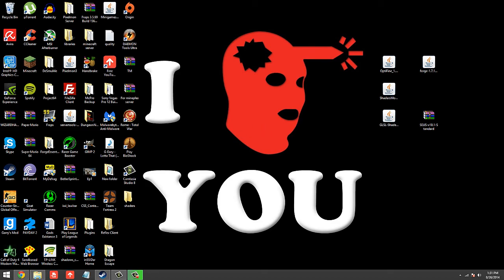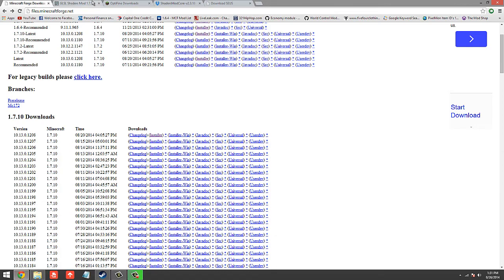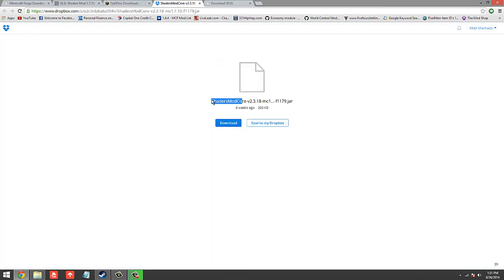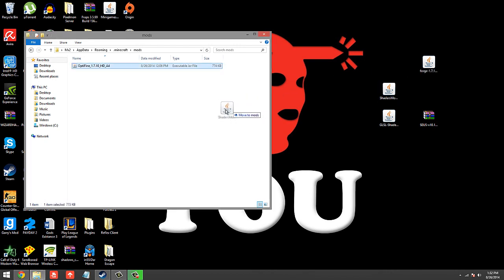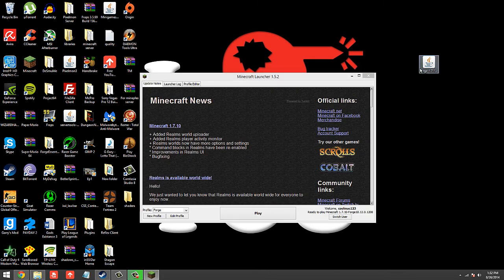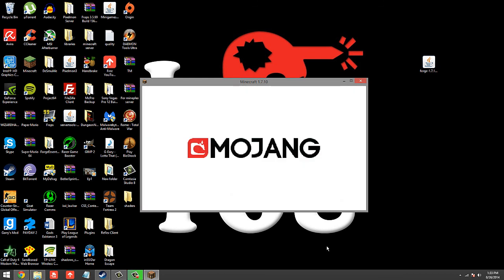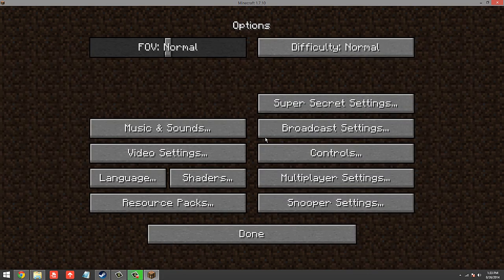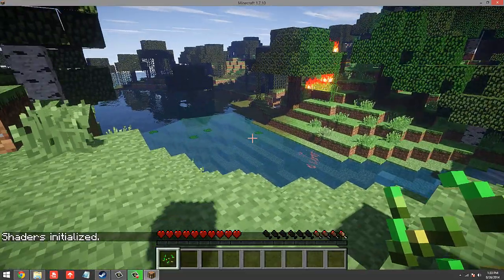How To Install Sonic Ether's Unbelievable Shaders [Minecraft 1.7.10]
Here in this tutorial, you will learn how to install Sonic Ether's Unbelievable Shaders for Minecraft version 1.7.10.

"The GLSL Shaders Mod adds a deferred shading pipeline to Minecraft's rendering system which allows for custom shaders to be used with Minecraft. This mod was created by daxnitro, and modified by karyonix, id_miner, and me, Sonic Ether."